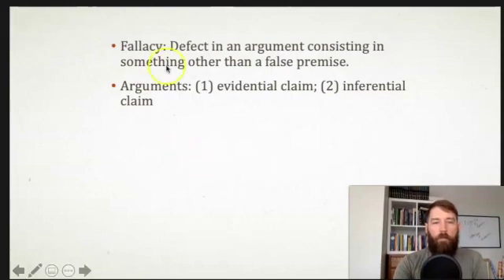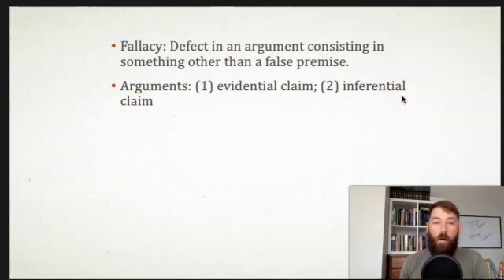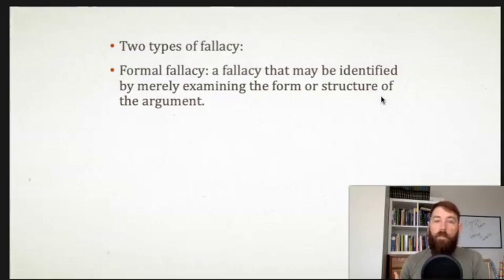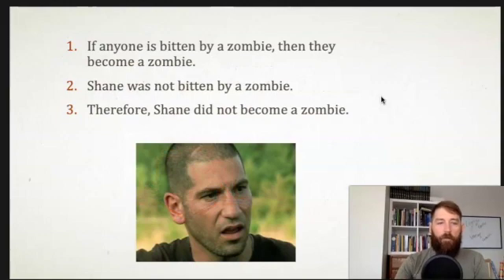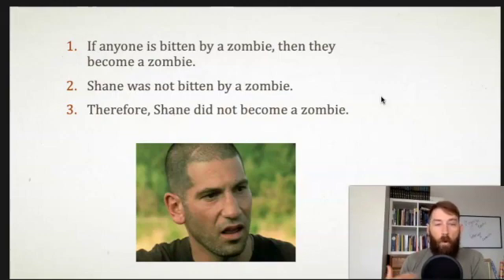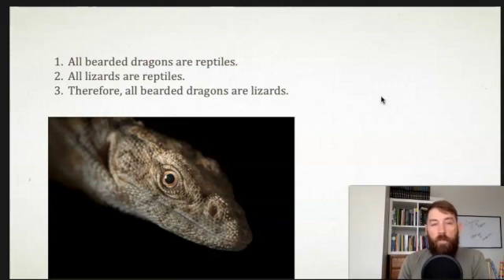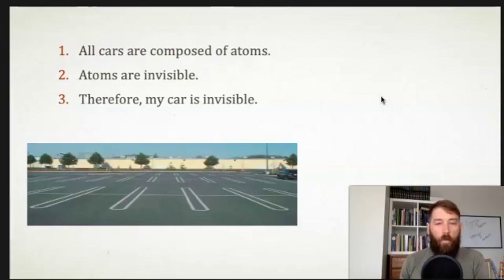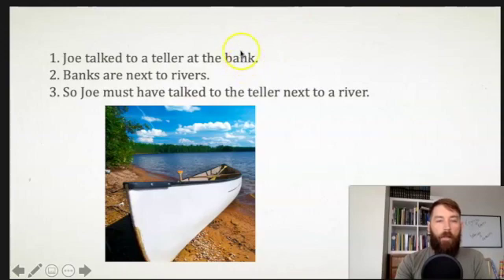Fallacies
This video is about Fallacies